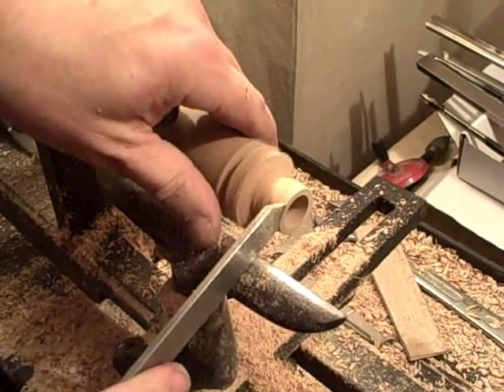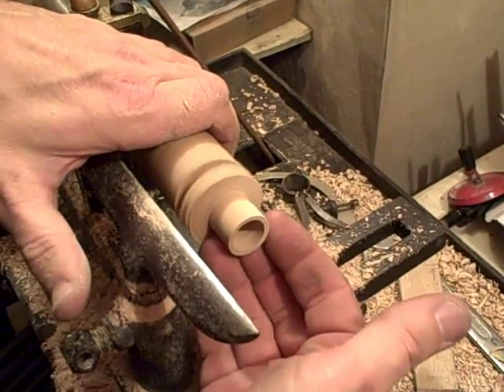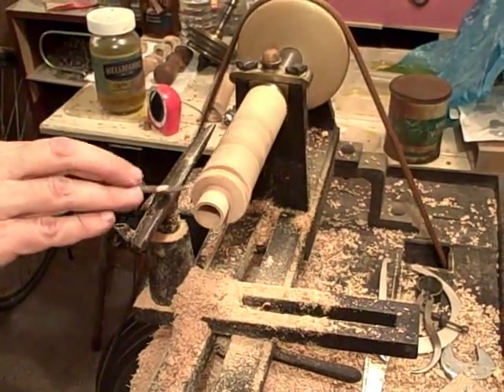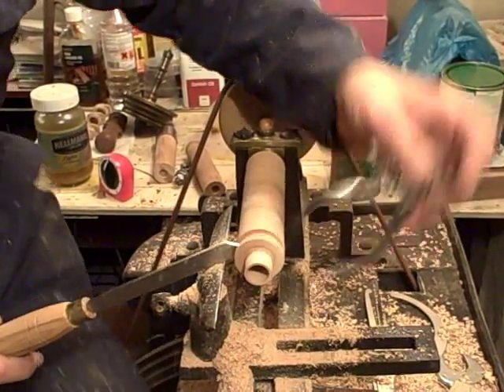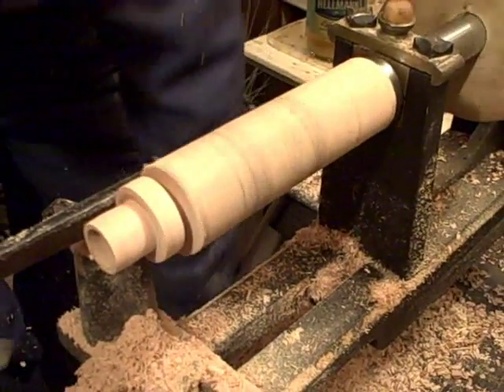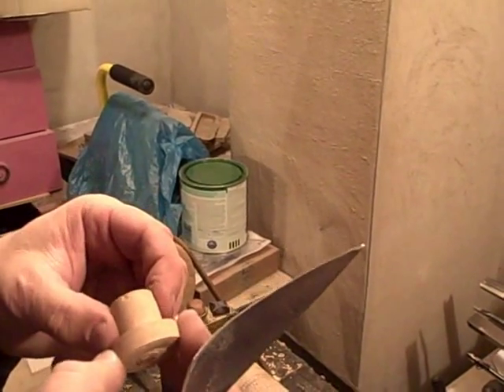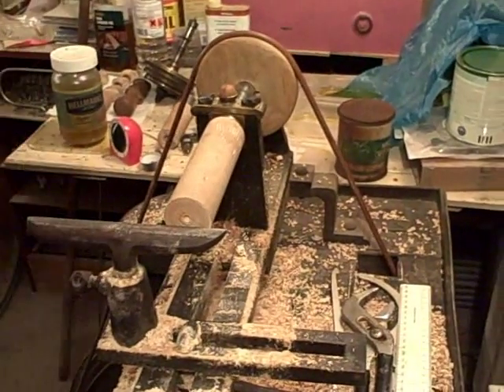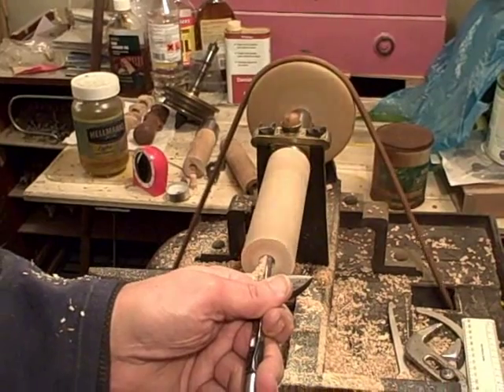Leeds Armouries (10) Turning a Powder Box.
Demonstration of making a musketeer's powder box for his bandoleer in the English civil war, using a treadle lathe and period techniques.